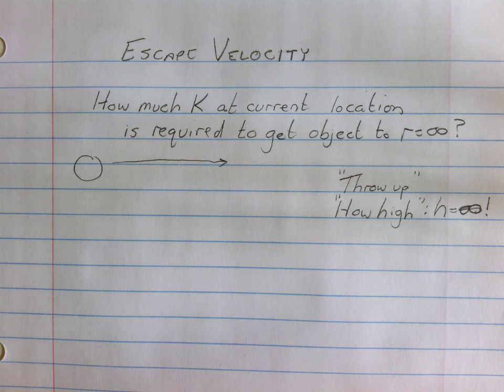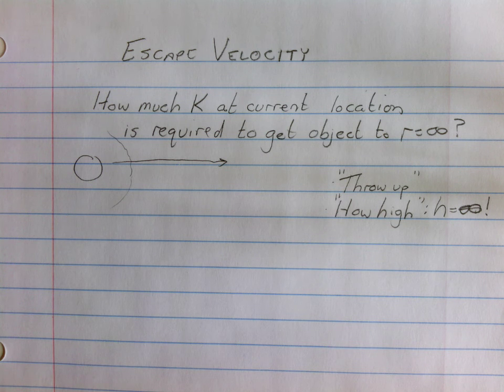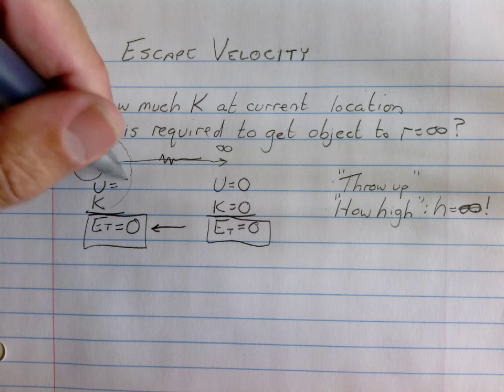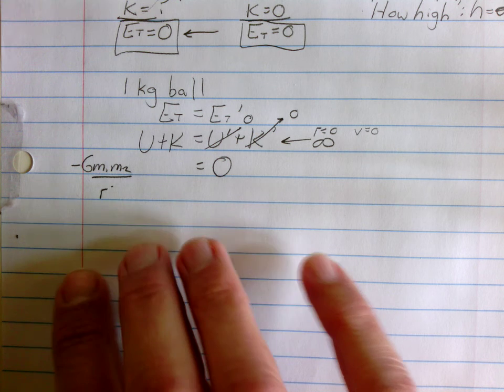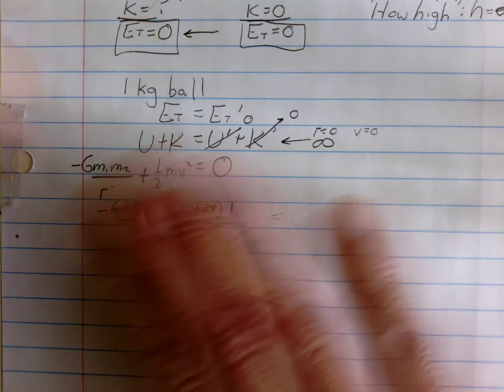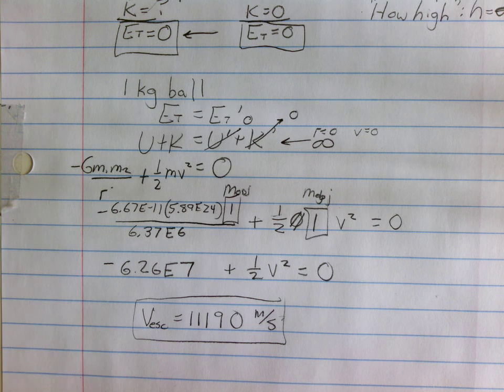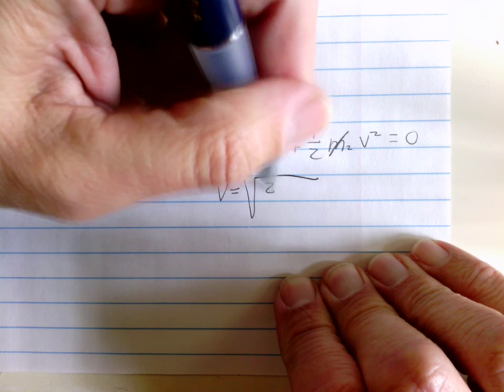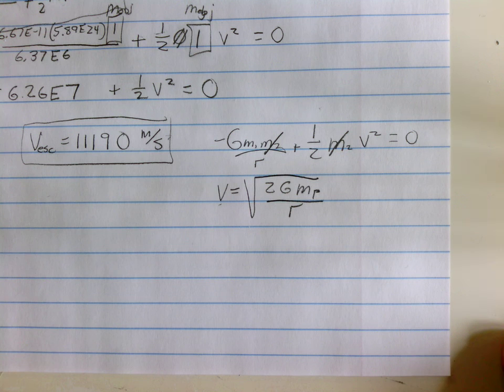Escape Velocity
Calculating Escape Velocity for a planet